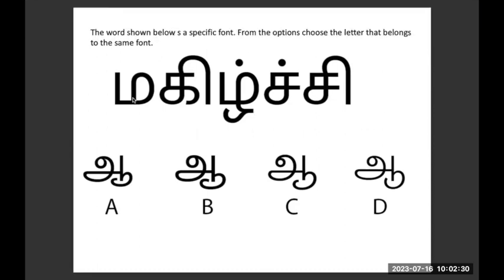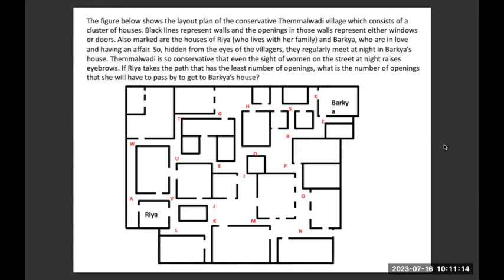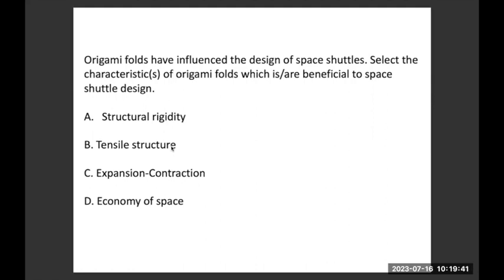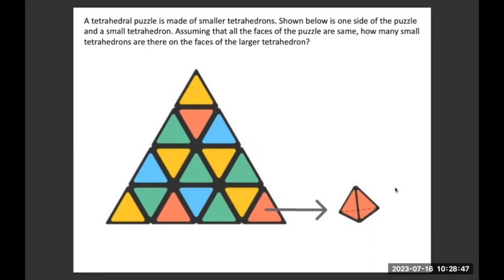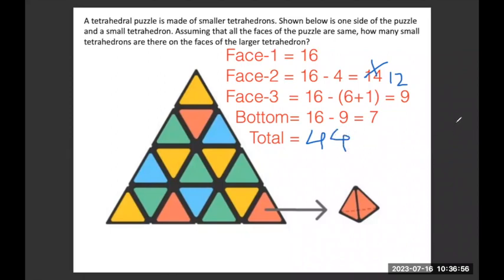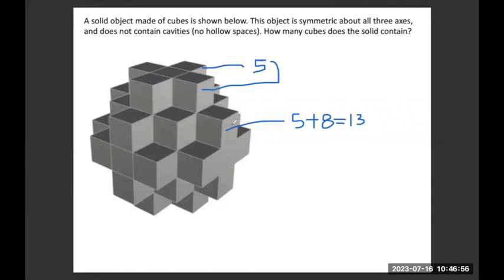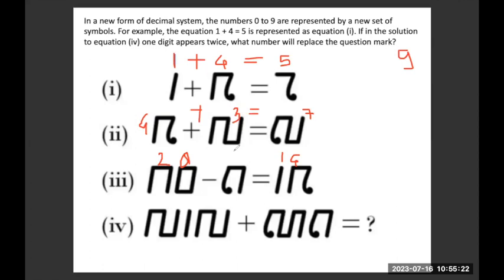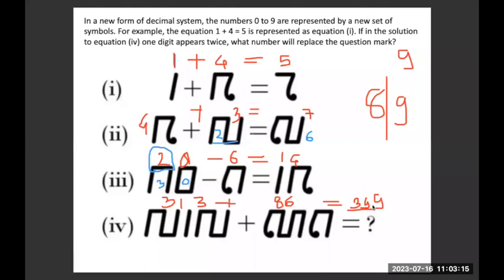Cognitive Aptitude for UCEED/ CEED/ Design/ NATA Entrance - Part-30